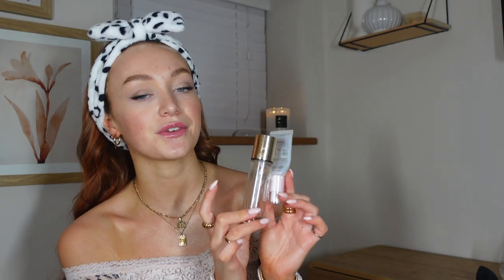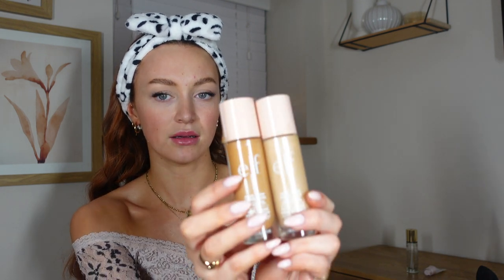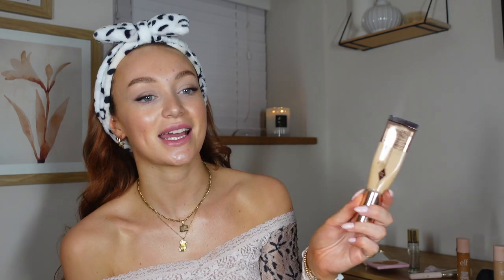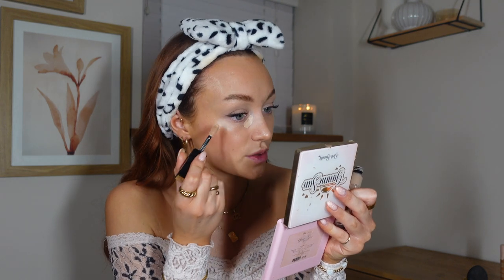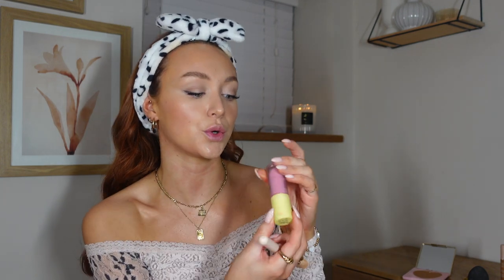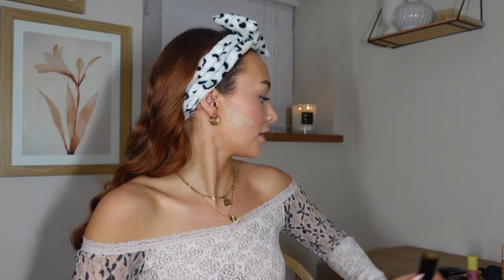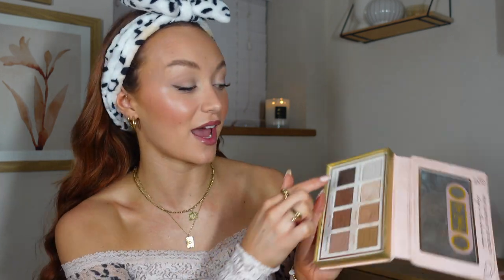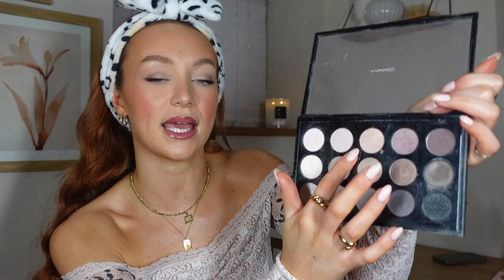Lets do Makeup and chat about 2023...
I felt ready to open up to you guys a little more, chatting about the past year and then what i hope to achieve within myself in 2024.

Heres to my last video of 2023 and going into my second year on youtube!
lots of love liberty